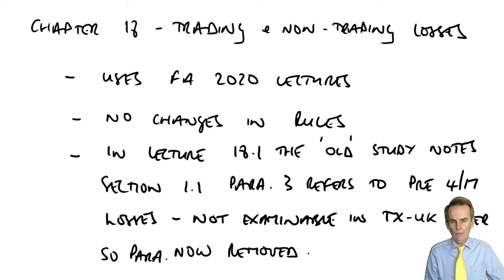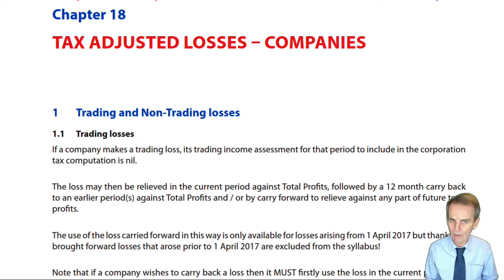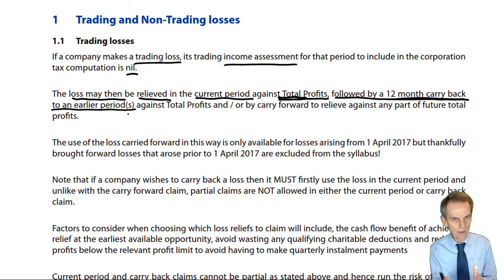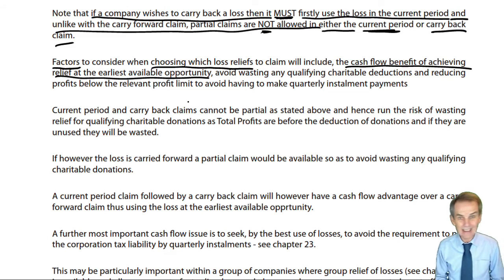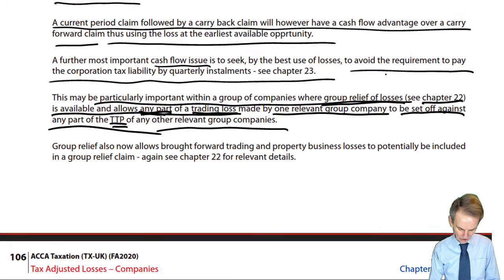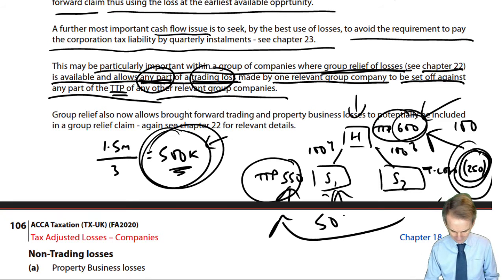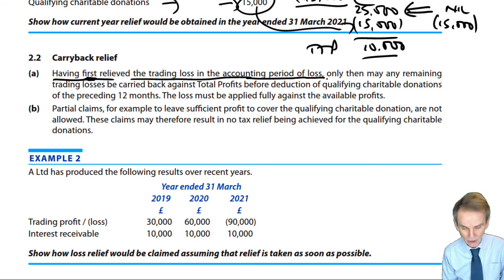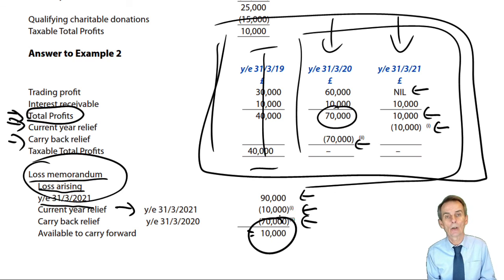Introduction to Trading loss reliefs – ACCA Taxation TX-UK lectures